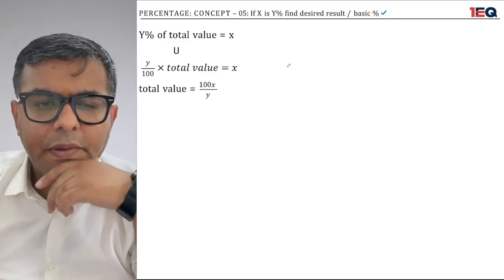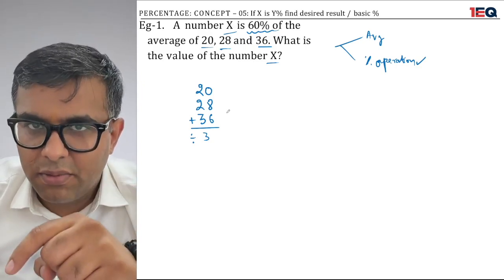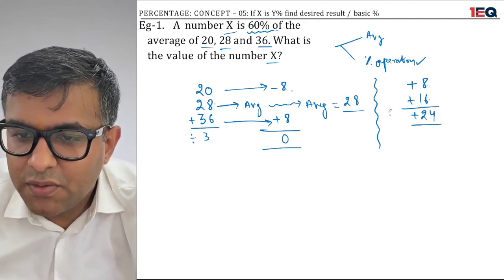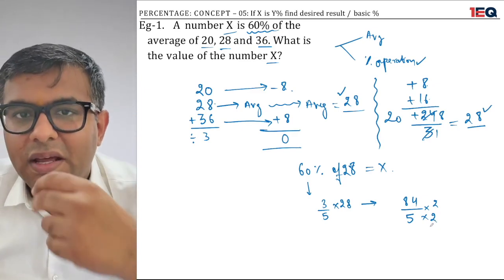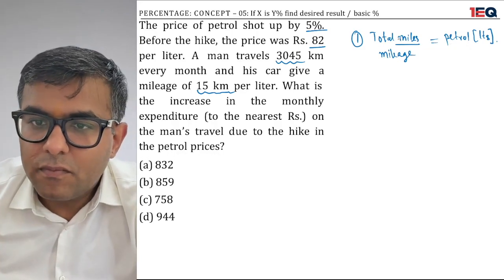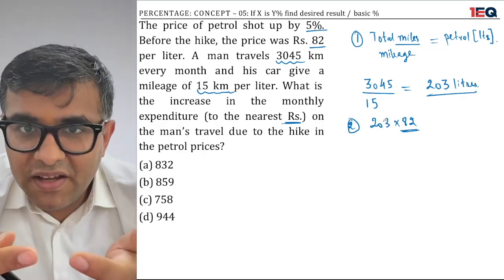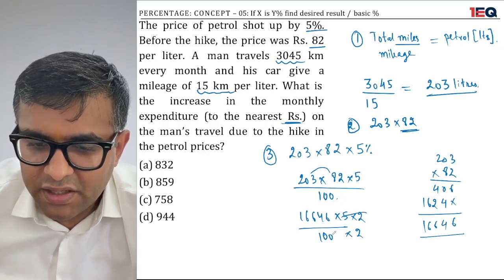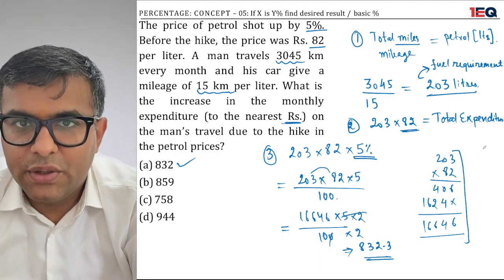Concept 5 | Percentage | 1EQ SSC Maths Text Book | SSC CGL CHSL CPO GD MTS 2024 (English)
Chapter - 1
Percentage: Concept - 5 (English Medium only)

This Math series is specially created for English Medium Students appearing for Staff Selection Commission Exams (SSC CGL 2024).